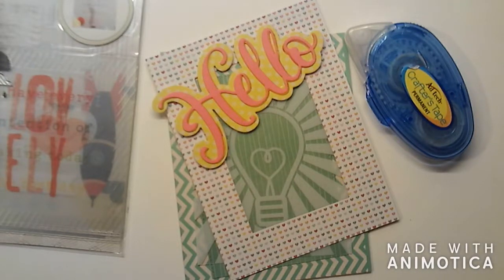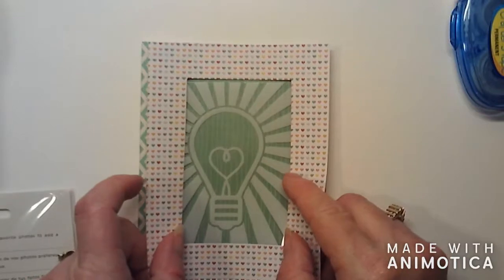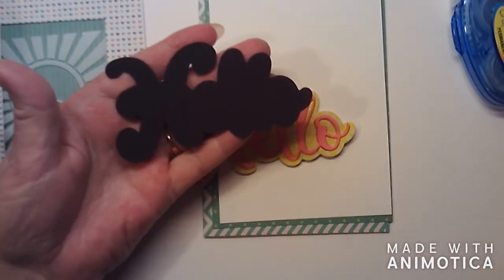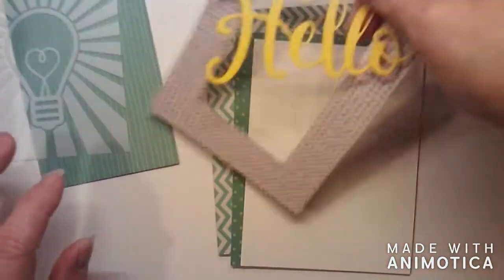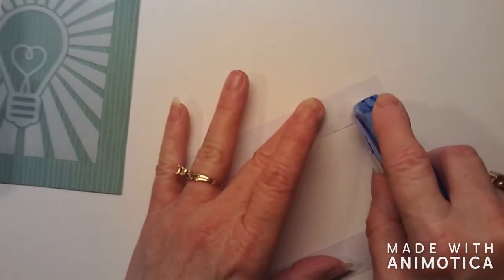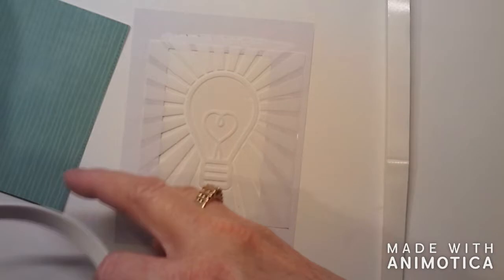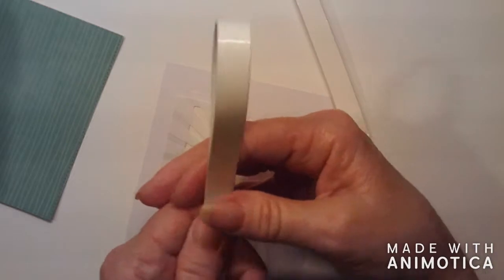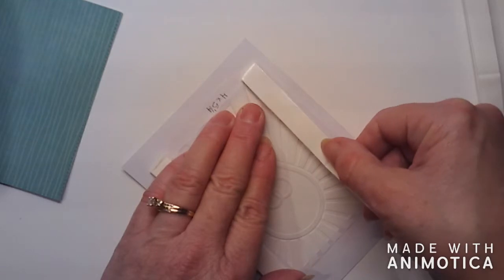Hello Shaker Card